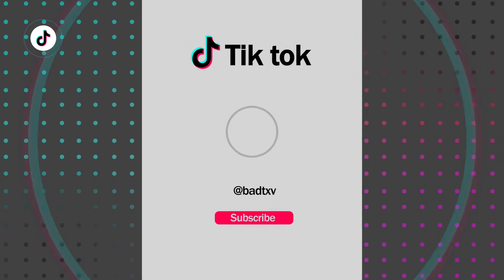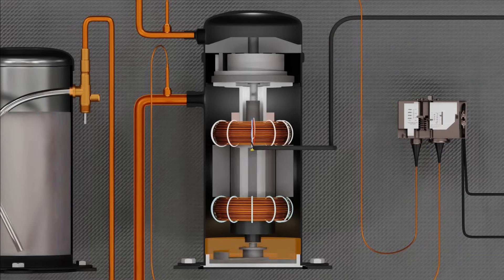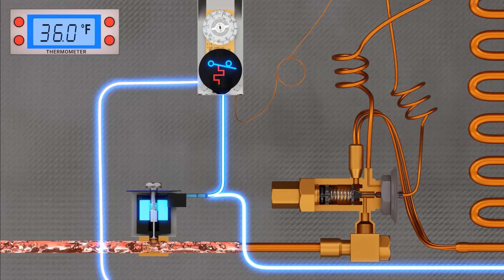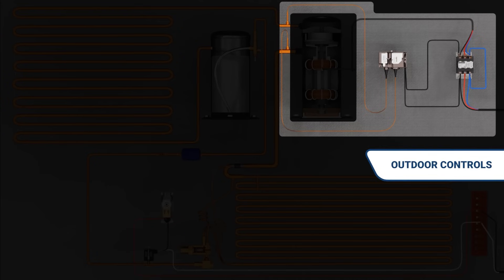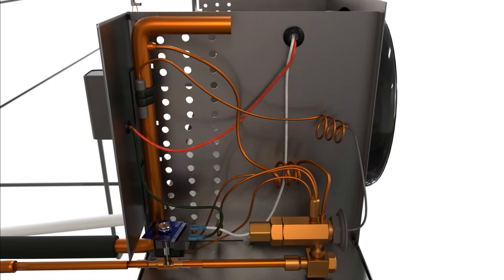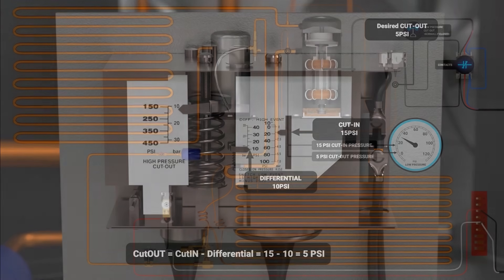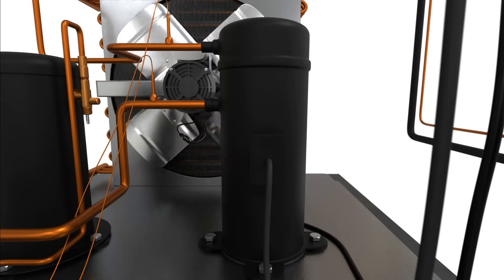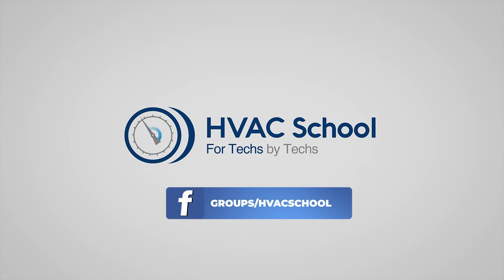How A Typical Refrigeration Cooler Works - Pump Down Refrigeration in 3D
In this 3D video, we show how a typical refrigeration cooler works and focus on pump down refrigeration. This video is narrated by Corey Cruz (BadTXV on TikTok) and shows the refrigeration cycle and automatic pump down for a medium-temp R-404A walk-in cooler.

Automatic pump down is a common control strategy used in refrigeration. It automatically pumps refrigerant on the low side of the system into the condenser and receiver whenever there isn't a call for refrigeration; common scenarios include the defrost cycle and when the box temperature has been satisfied.

Pumping a system down protects the compressor by preventing refrigerant migration during the off cycle and keeping vapor refrigerant from cooling and condensing to a liquid in the compressor. Liquid refrigerant in the compressor can severely damage the compressor, including causing mechanical wear and flooded starts.

An automatic pump down system has three main control components: thermostat, liquid line solenoid, and low-pressure controller.

The thermostat is typically mounted at or near the evaporator head unit in the box. Its sensor reads the return air temperature. The thermostat's relay contacts close on a rise in temperature, causing power to pass through the contacts to the liquid line solenoid.

The liquid line solenoid (or pump down solenoid) is installed on the liquid line of the system and may be at the evaporator or condenser. During a call for refrigeration, the liquid line solenoid will be energized and will open to allow the flow of refrigerant. It closes during the off cycle and prevents refrigerant flow. The receiver, liquid line filter drier, and sight glass usually come before the liquid line solenoid; a receiver stores excess refrigerant, a liquid line filter drier removes contaminants, and a sight glass will let you know if there is a full line of liquid going to the liquid line solenoid and metering device.

The low-pressure controller is installed at the condenser and will be wired in series with the contactor coil. It will cut in or out based on pressure conditions. When setting the cut-in and cut-out setpoints, you will need to consult the manual and be aware of the refrigerant used in the system. To obtain the cut-out setting, subtract the differential from the cut-in setting.

When the box temperature rises above the thermostat set point, the thermostat relay's contacts will close and allow power to travel to the liquid line solenoid, which will then open and allow refrigerant to pass to the evaporator. With refrigerant flowing and the pressure rising, the pressure on the low side should then exceed the cut-in setting on the low-pressure control. The contactor coil should then close, completing the circuit and allowing the compressor and condenser fan motors to start operating. During the off cycle, this process is reversed, and the contacts open to remove power to the liquid line solenoid.

Pump down begins with the compressor and condenser fan still running. When the suction pressure reaches the cut-out setting, the contacts in the pressure controller open and de-energize the contactor coil, turning the compressor and condenser fan motors off.

Many medium-temperature applications don't have a defrost clock and merely defrost during the off cycle. 120v single-phase line power will energize the evaporator fans, liquid line solenoid, and thermostat; the evaporator fans will continue running during the off cycle, and it will supply power to the terminals and their respective wires to the components on the low side of the system. The condenser will receive 208v three-phase power.

When the box setpoint is satisfied, or the system is in defrost, the thermostat will prevent power from energizing the liquid line solenoid. Refrigerant will not pass to the evaporator coil, and excess refrigerant will collect in the liquid line receiver. The pressure will drop on the low side of the system; the pump down procedure will continue until the pressure reaches the cut-out setting. The power will then be removed from the compressor and condenser fan motors.